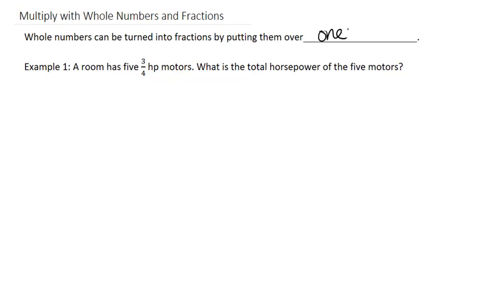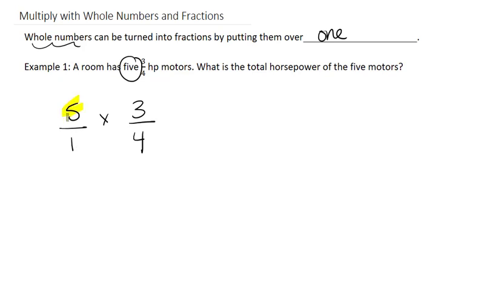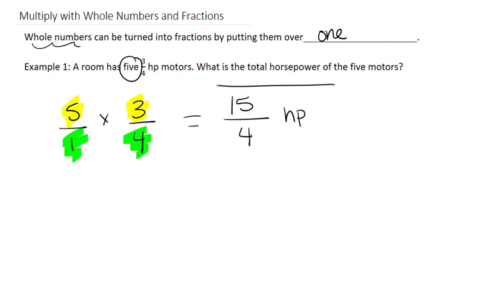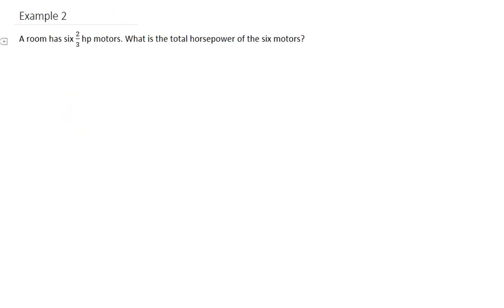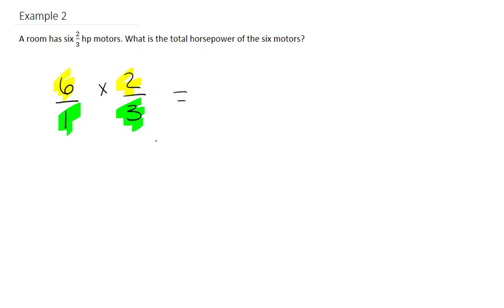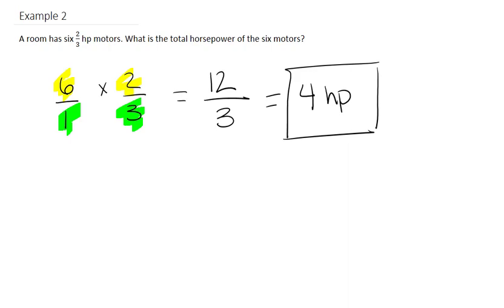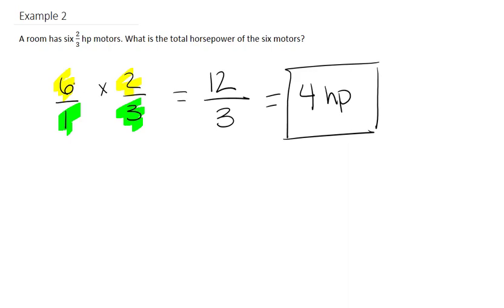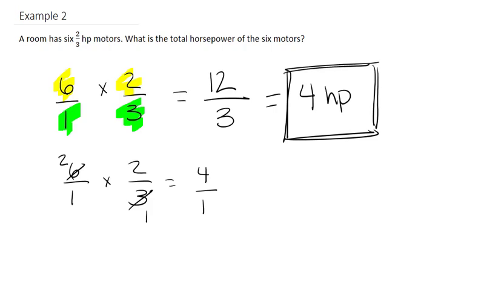Technology MAP 117 Multiply with Whole Numbers and Fractions